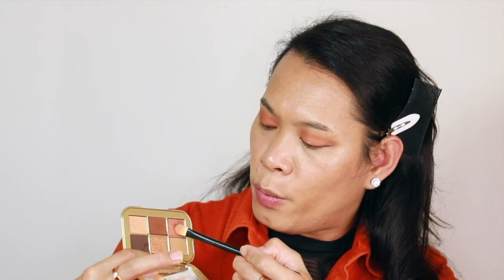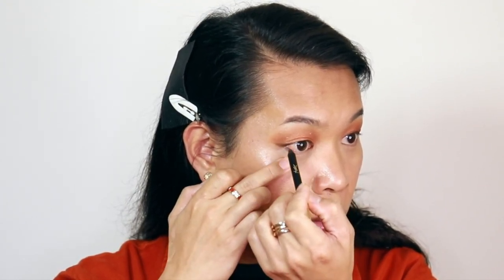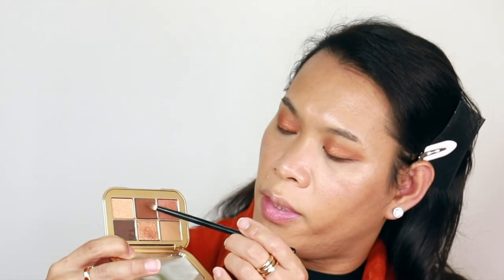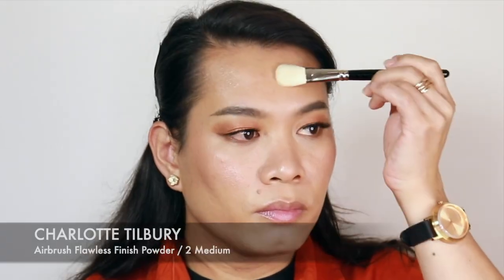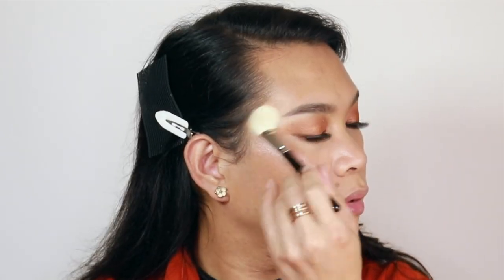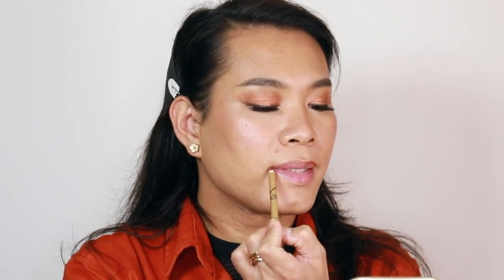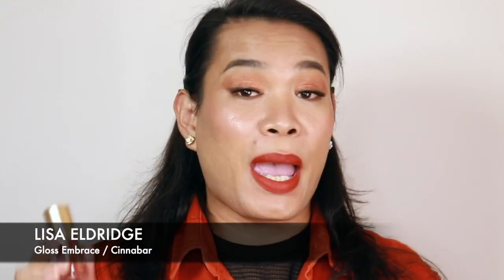New Year Glam / My Other LISA ELDRIDGE's Cinnabar Look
Another year’s gone and here we are again in a dawn of a new one. With so many things that took place this year that forever changed our lives, may you find the reason to celebrate the coming of another year.
 With that having said, one of the things that really got me excited this year is the launch of Lisa Eldridge's eyeshadow palettes. And like most of many makeup artists ,lovers and enthusiasts, I fought to get a hold of one of the palettes, The Cinnabar. I have created one look with it, but just like life itself, the possibilities of this palette is endless. So here's another one that will be perfect for your New Year parties.

For complete list of products used, visit ferdiesantiago.com